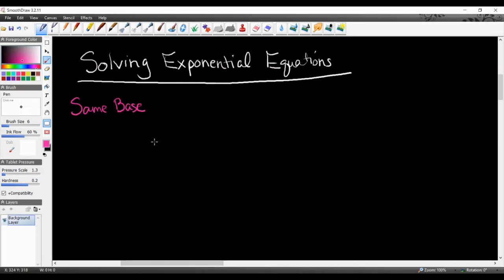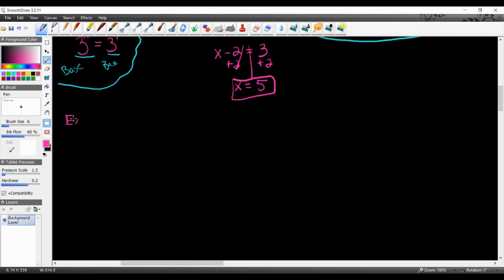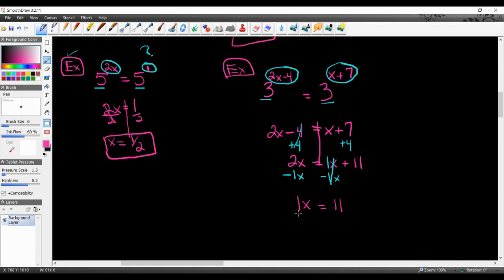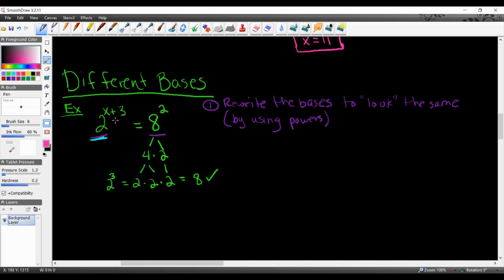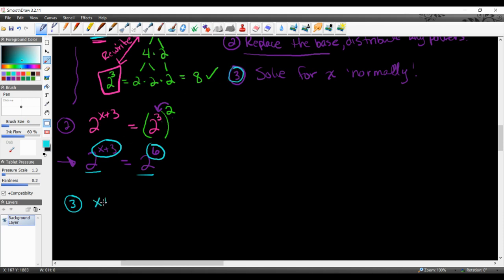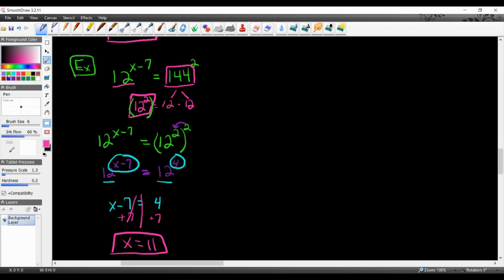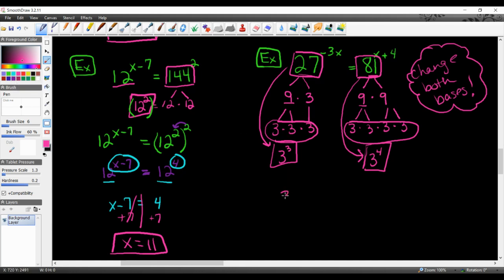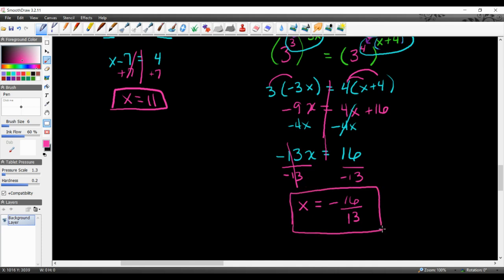Solving Exponential Equations